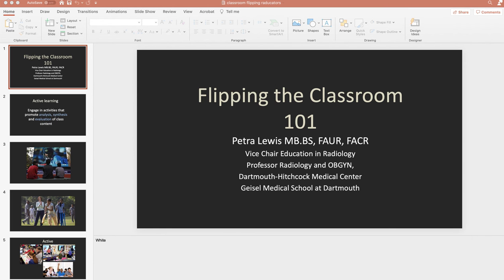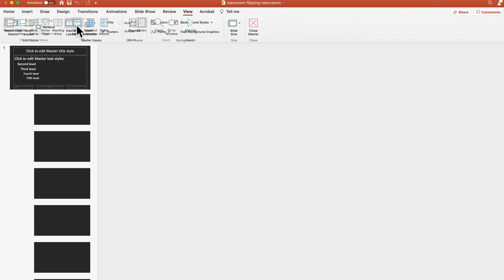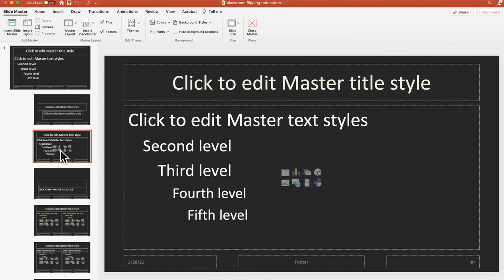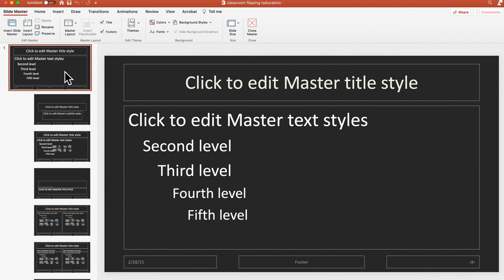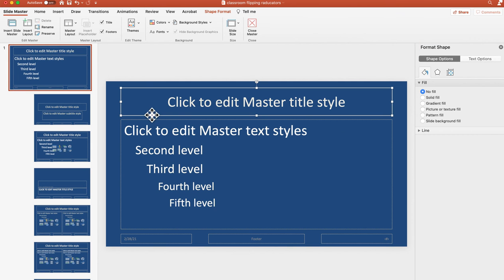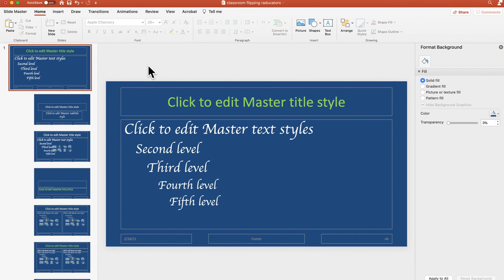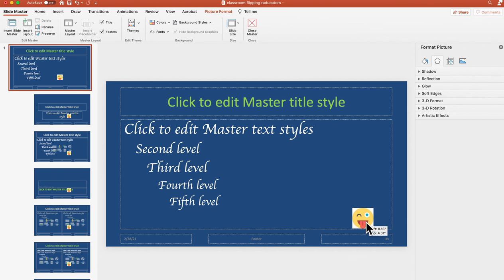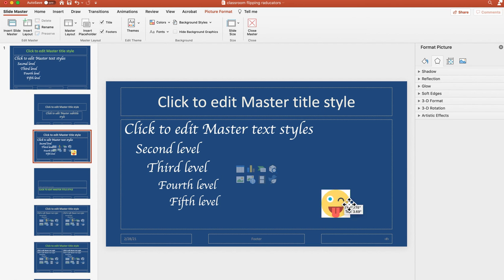Leveraging the masterslide in PowerPoint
Speed up your formatting by using the master slide